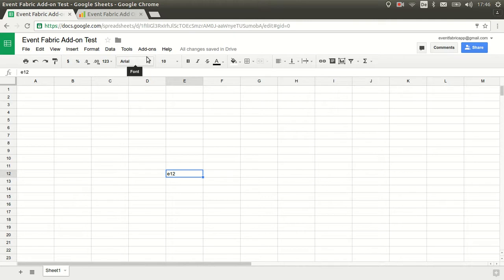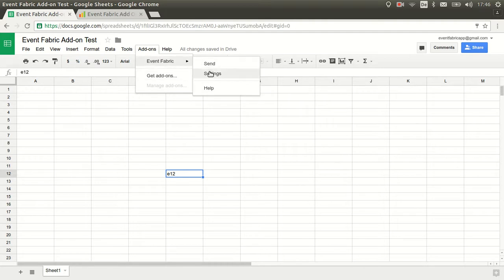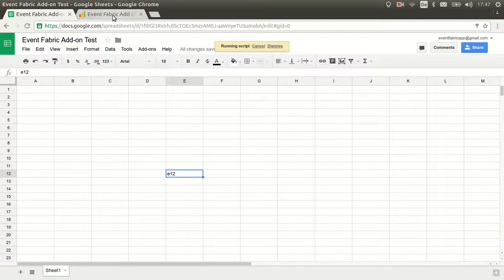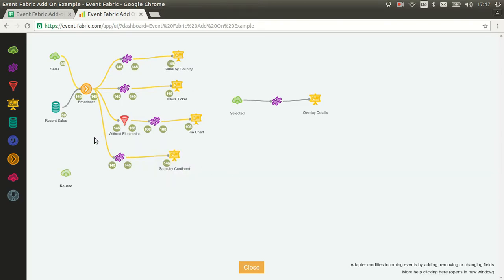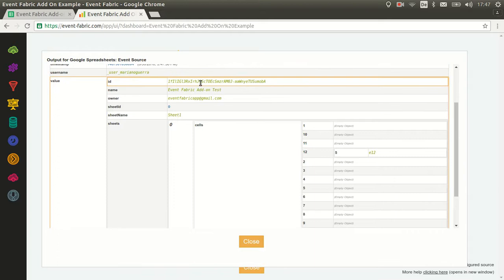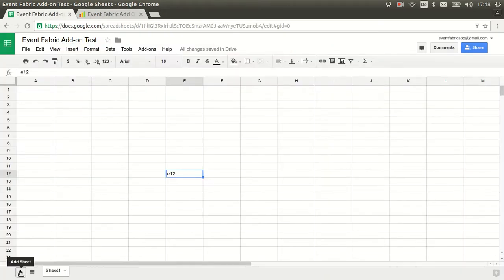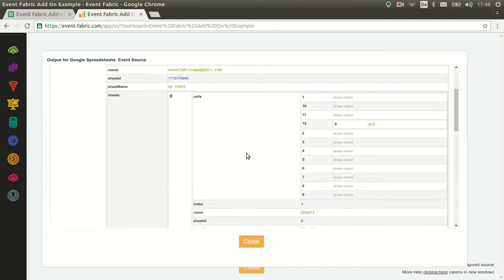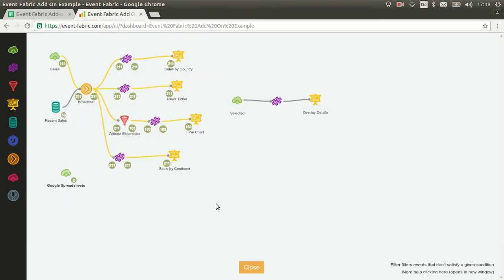Google Spreadsheet Add-on Demo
Quick Overview for the Event Fabric Google Spreadsheet Add-on that allows users to send Google Sheet's content to Event Fabric and build dashboards with them in one click.